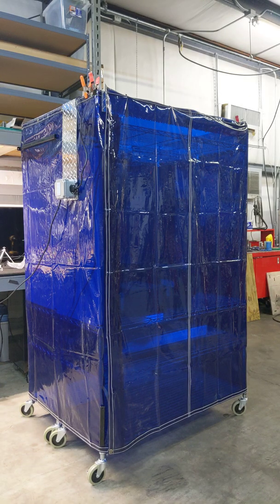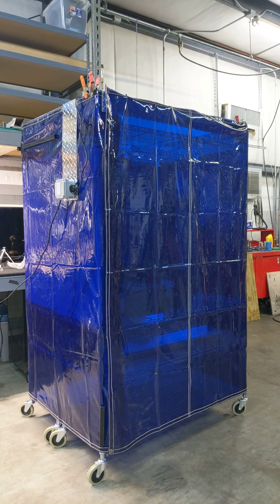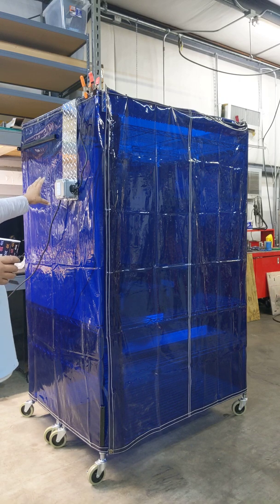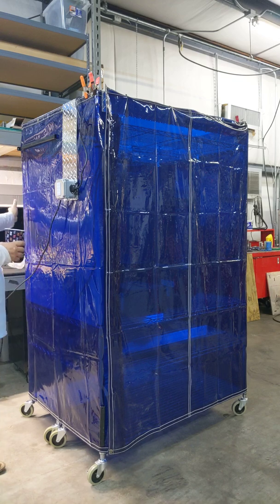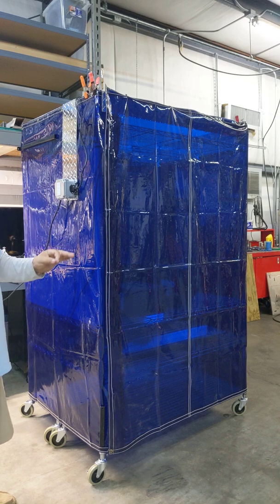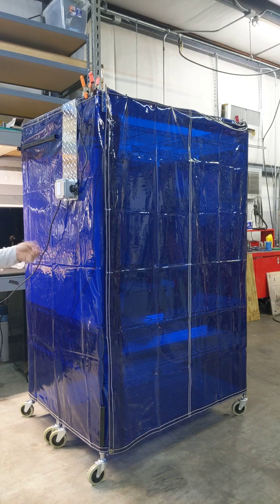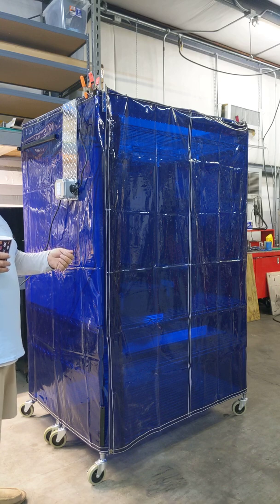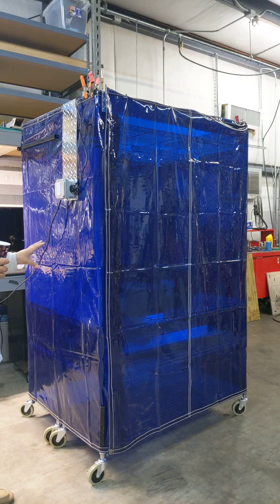4X3 UVC DISINFECTION CART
1.5 METER WIRE FRAME UVC DISINFECTION CART